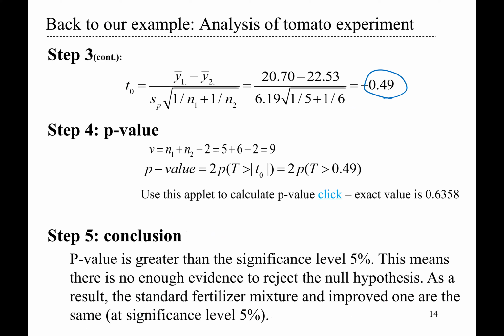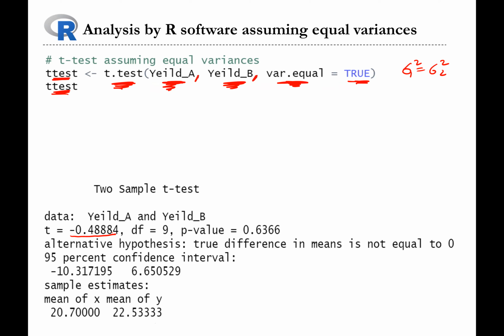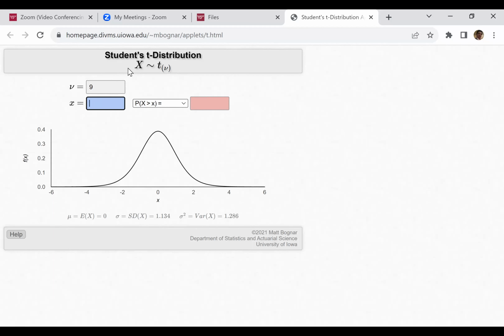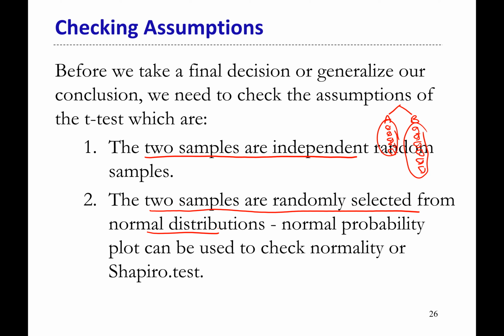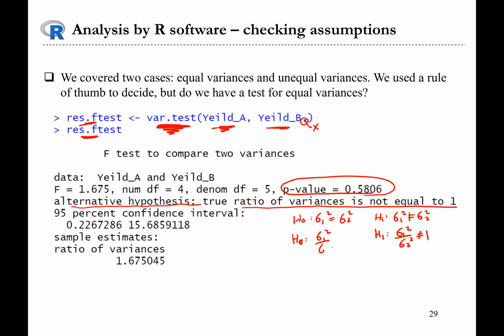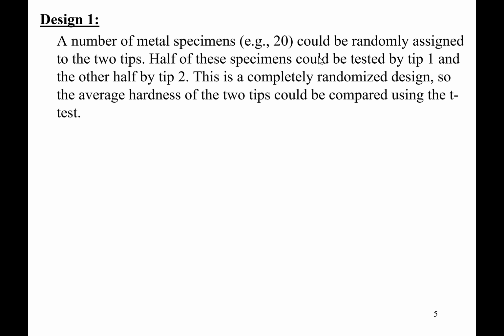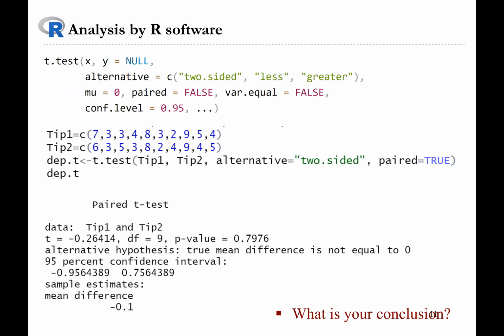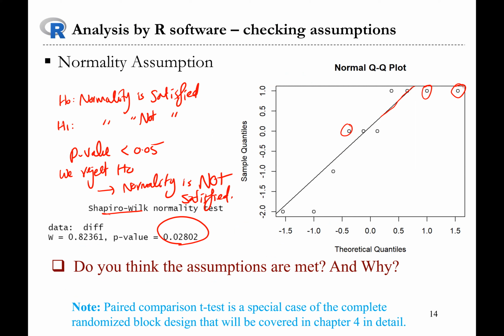Recorded lecture September 7th